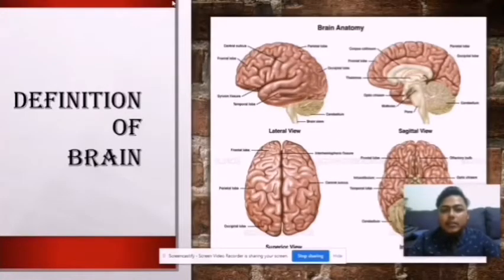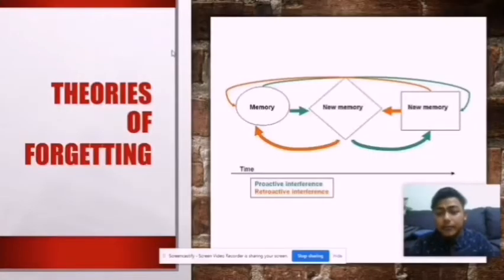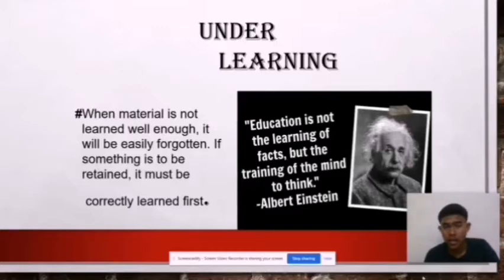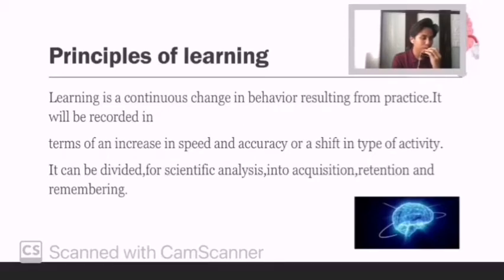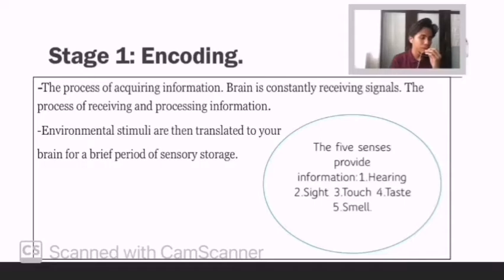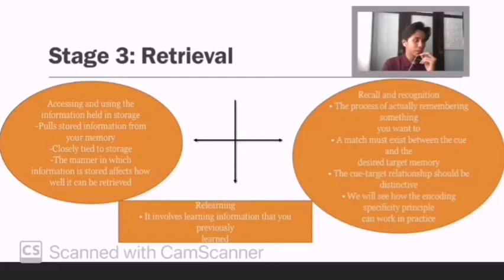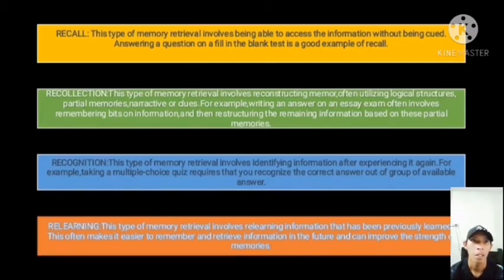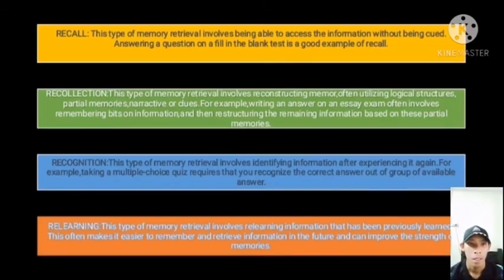LEARNING AND REMEMBERING 1&2